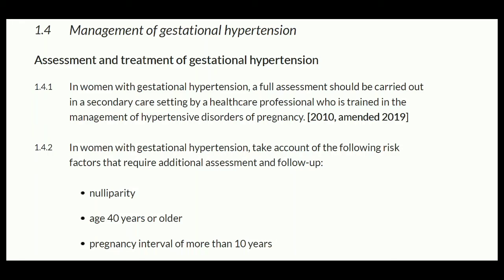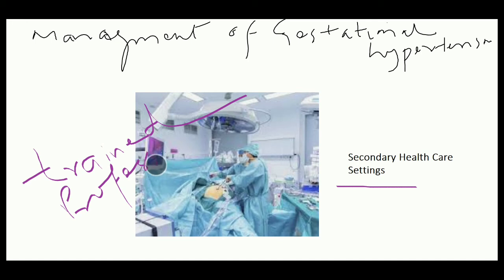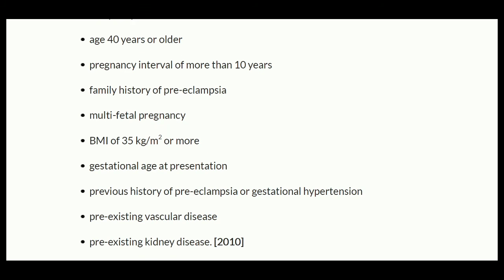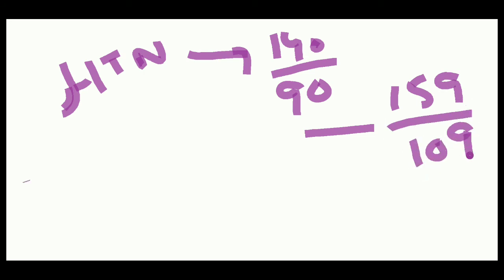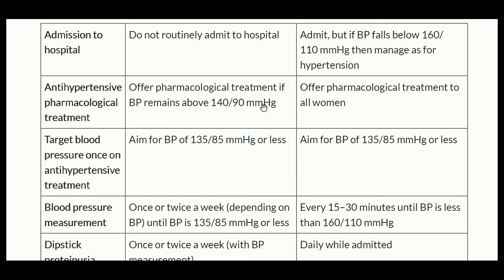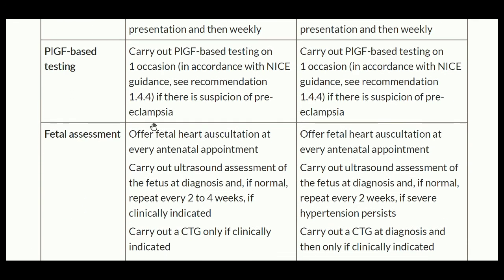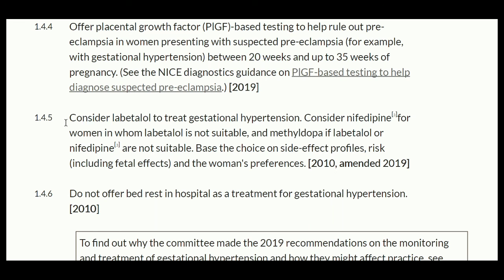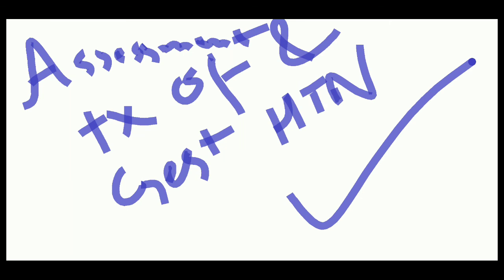Assessment and Treatment of Gestational Hypertension, NICE Guideline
Follow this link for complete video about NICE Guideline about Hypertension in Pregnancy.